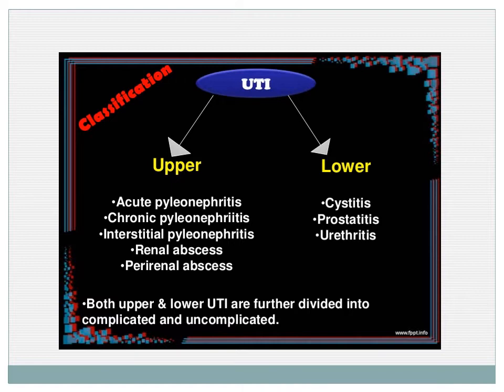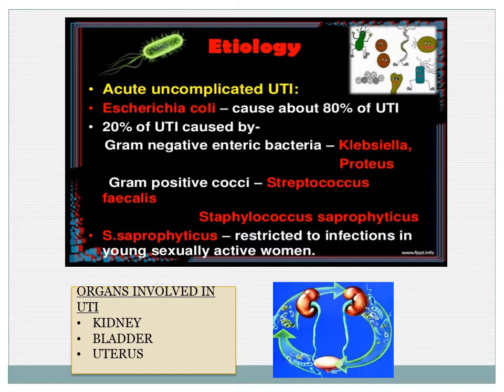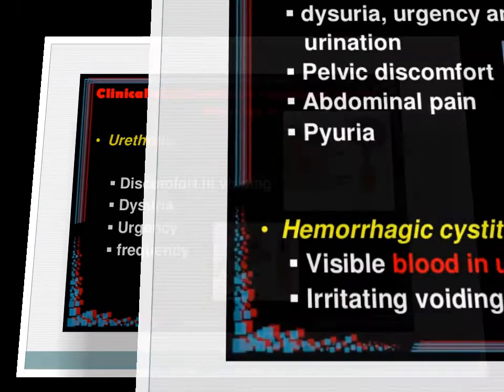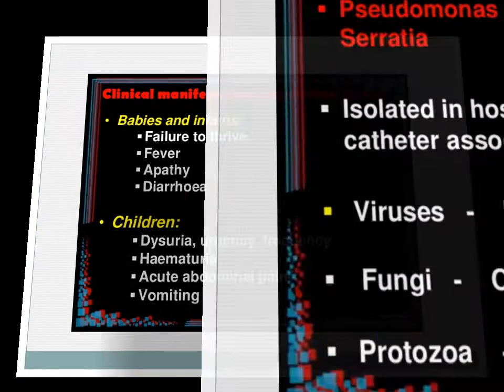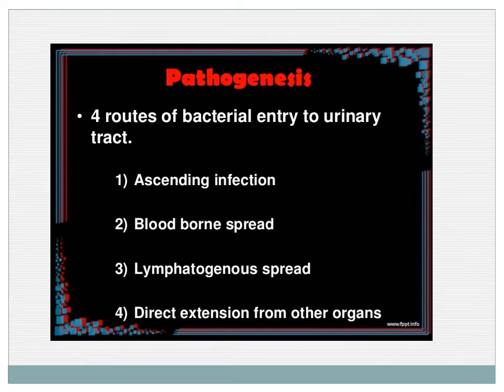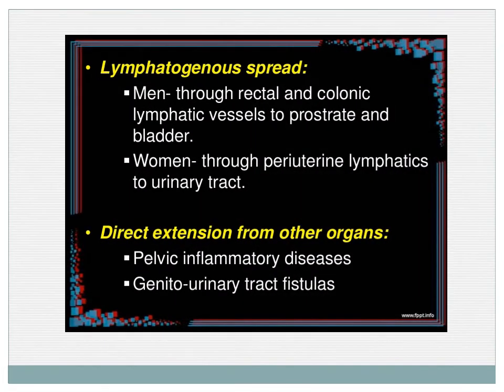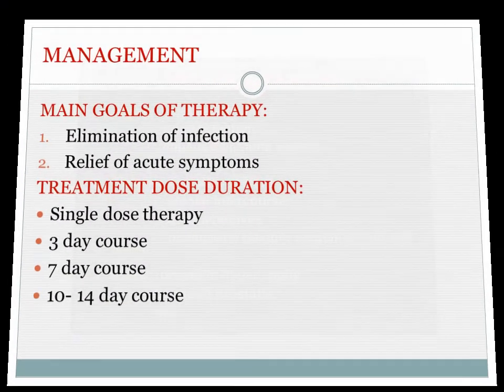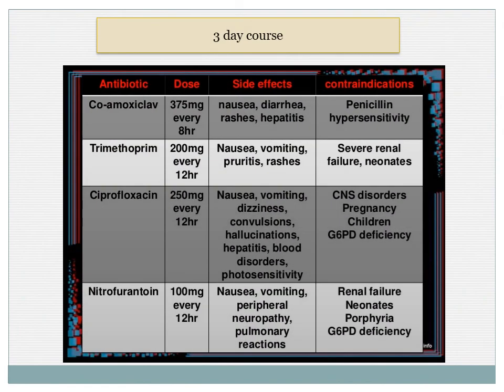URINARY TRACT INFECTION UTI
Urinary tract infection, UTI, Infectious disease,